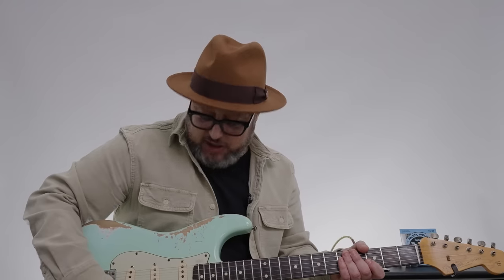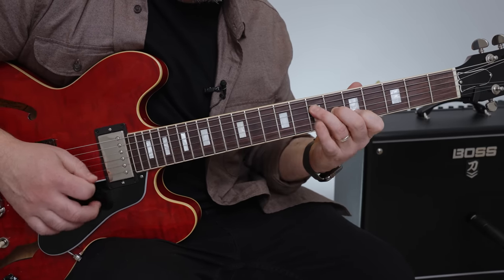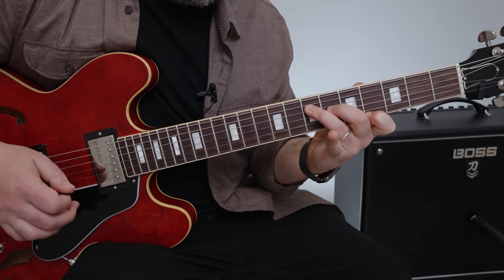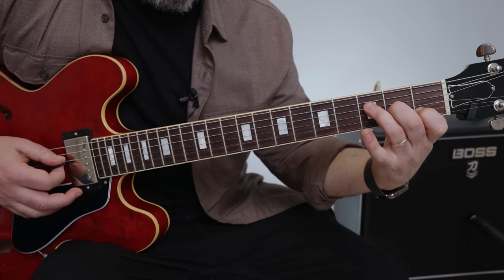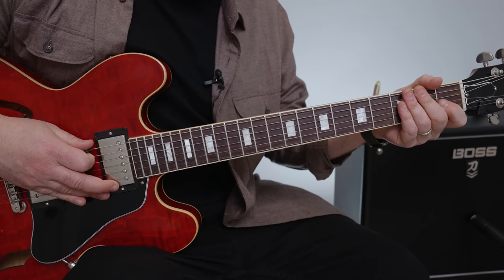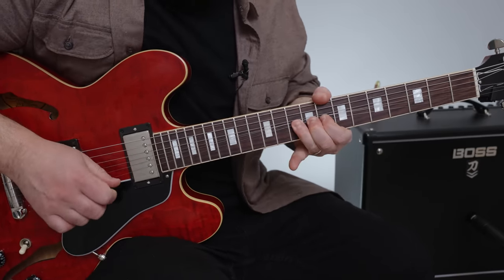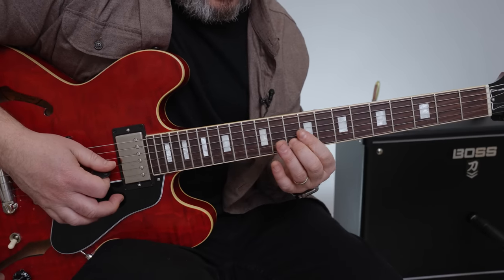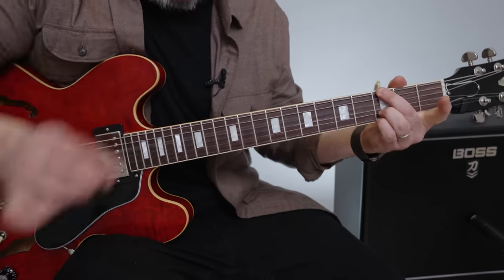Rush Closer To The Heart Guitar Lesson + Tutorial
They forge their creativity closer to the heart! Teaching you how to play Closer To The Heart by Rush on the electric guitar today. Let's get into it!